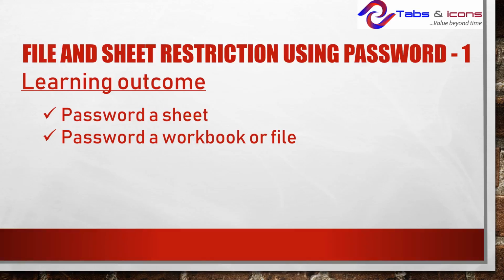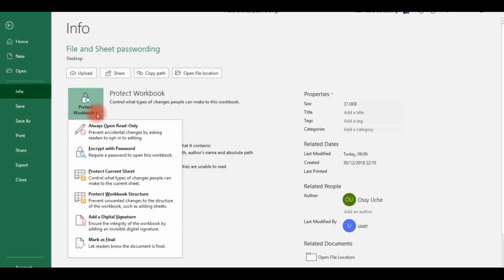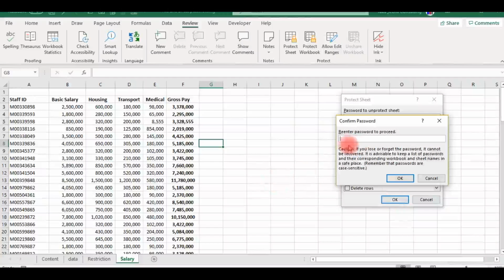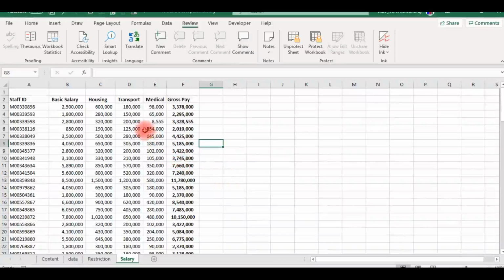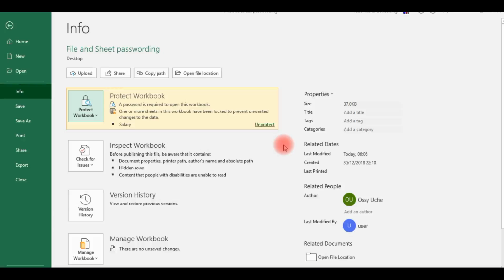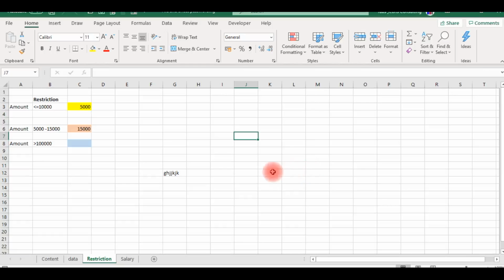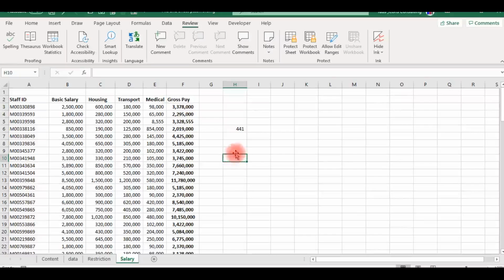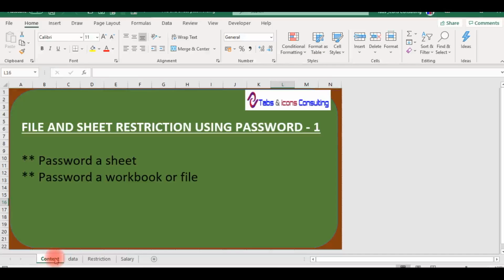Excel Minute With Dan Karo Ezuzu- "File & Sheet Restriction Using Password Part 1"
Happy New Week! Welcome to a new episode on Excel Minute with Dan Karo Ezuzu. Last week, we discussed about the "HLOOKUP FUNCTION". We hope you found the video interesting and useful. Today, we will be looking at '"File & Sheet Restriction Using Password Part 1"

If you have any question, kindly use the comment section.

Lagos, Nigeria.
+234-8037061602